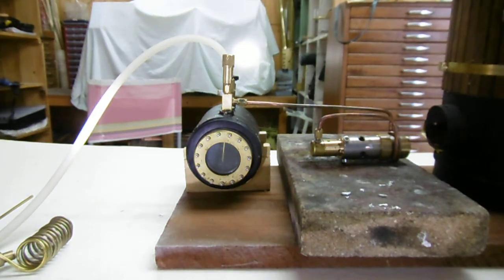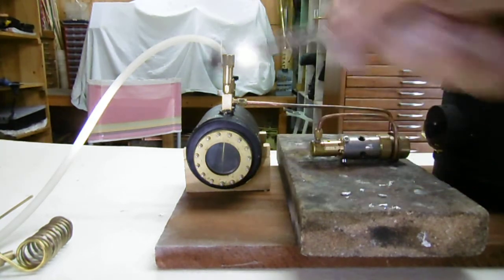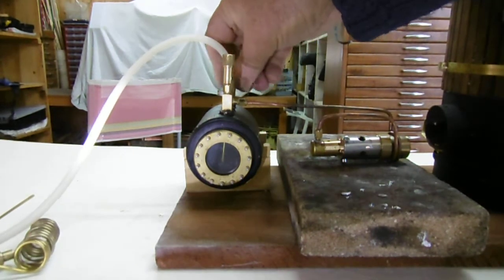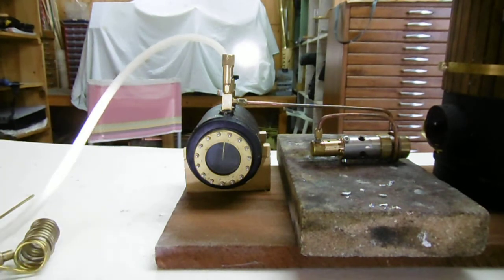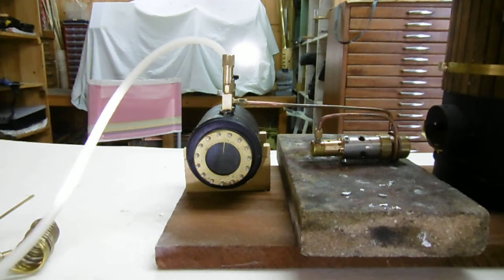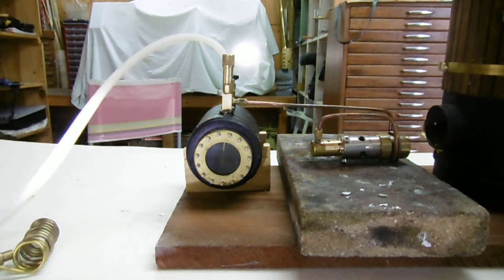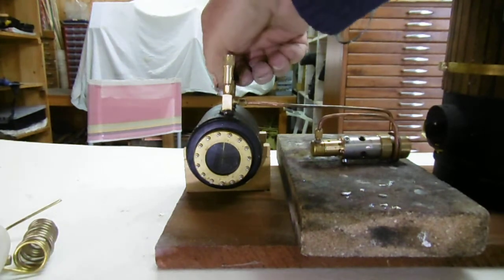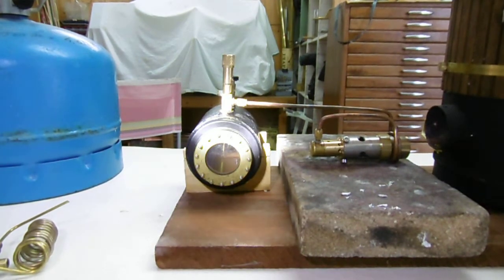Filling up gas tank.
Logic gas tank fill up procedure :
Make sure that the silicone tube is never closed at both ends at once.